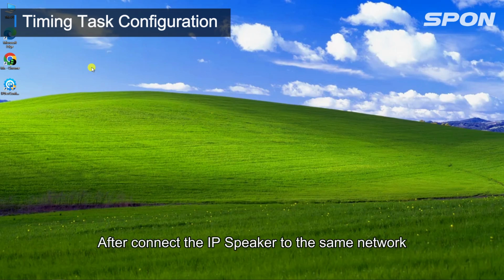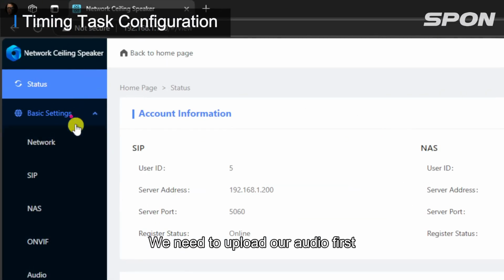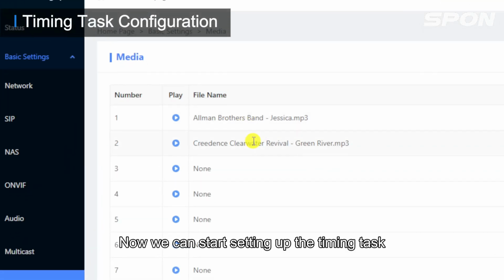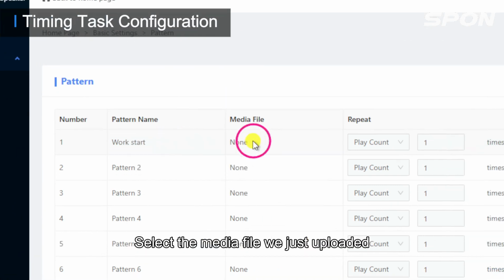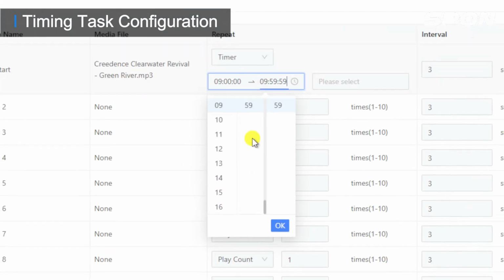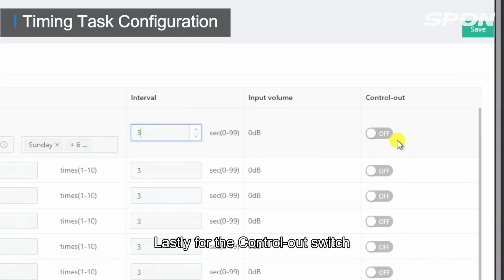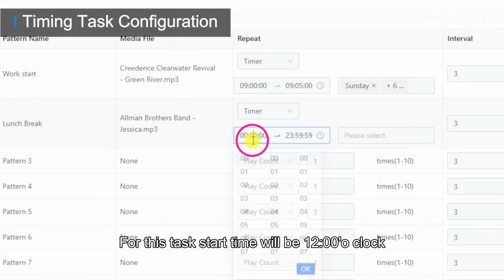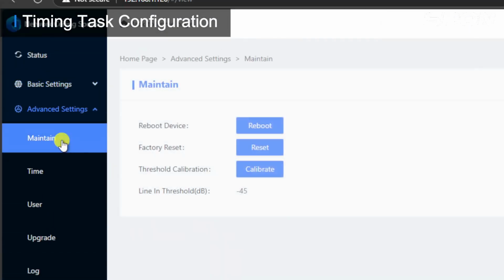SIPLINK IP Speaker - How to set up a Timing Task in the IP Speaker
IP Speaker Schedule Task configuration tutorial